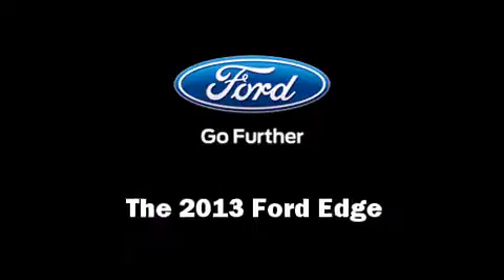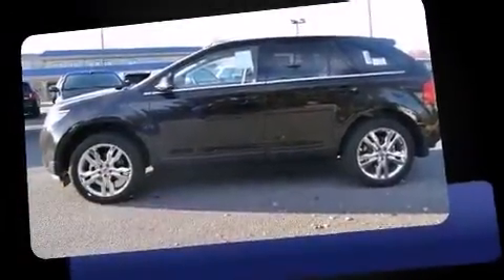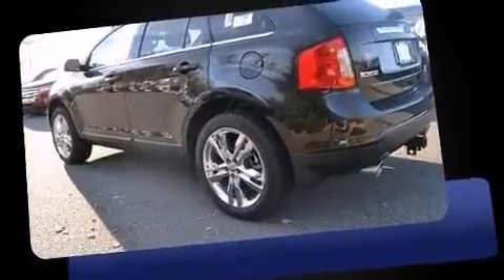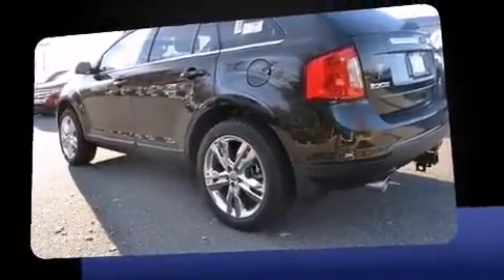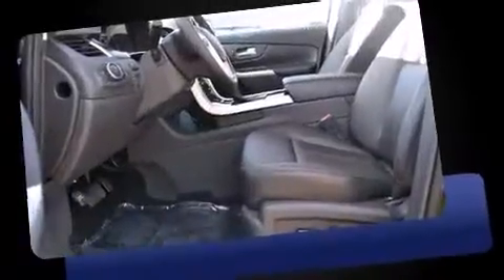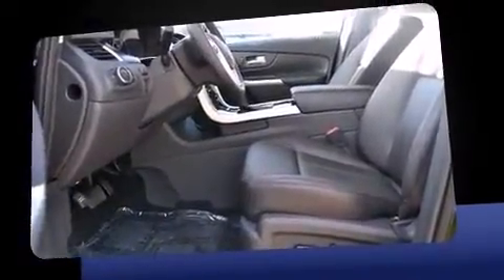2013 Ford Edge Limited in Kennesaw, GA 30144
2205 Barrett Lakes Blvd.

Take command of the road in the 2013 Ford Edge. A 3.5 liter V-6 engine pairs with a sophisticated 6 speed automatic transmission, and for added security, dynamic Stability Control supplements the drivetrain. Top features include front dual zone air conditioning, leather upholstery, adjustable headrests in all seating positions, power front seats, a built-in garage door transmitter, an overhead console, a trailer hitch, and 1-touch window functionality. With high intensity discharge headlights illuminating your path, you'll always appreciate maximum visibility. For drivers who enjoy the natural environment, a power moon roof allows an infusion of fresh air. Premium sound drives 12 speakers, providing you and your passengers a sensational audio experience. Safety equipment has been integrated throughout, including: dual front impact airbags, head curtain airbags, traction control, brake assist, ignition disabling, and 4 wheel disc brakes with ABS. Adaptive cruise control maintains a pre set distance behind the car ahead of you, simplifying highway driving and enhancing safety. We offer competitive pricing, and the area's best shopping experience. Please don't hesitate to give us a call.